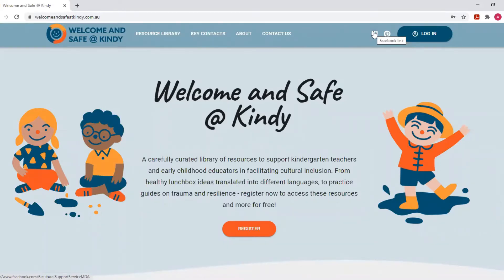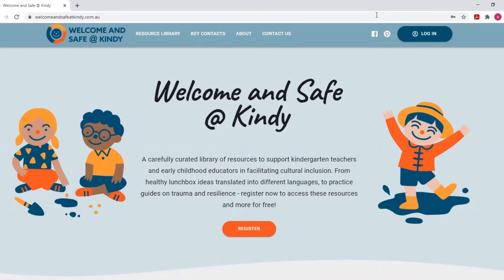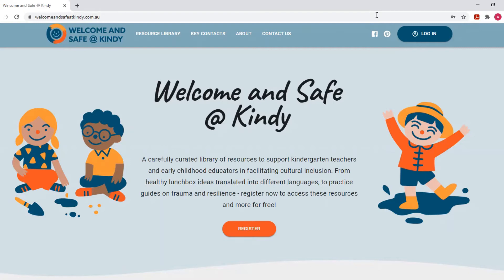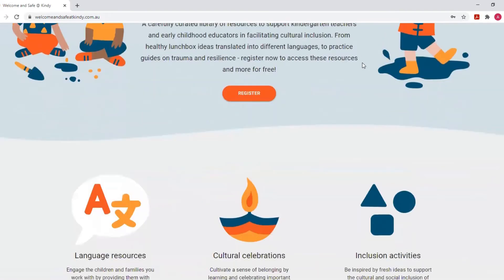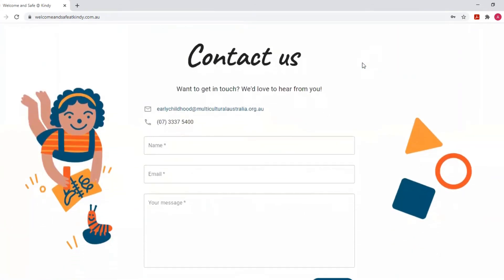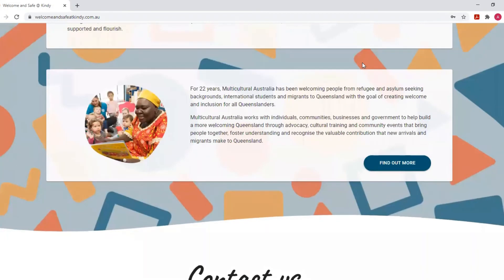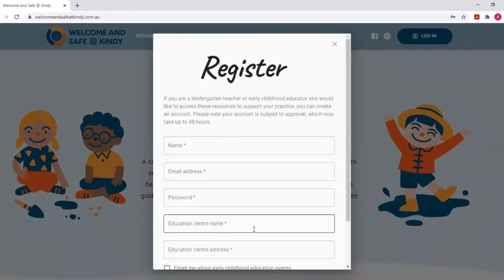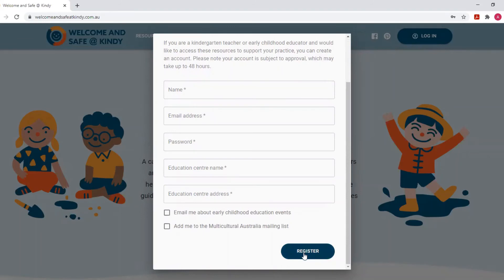Welcome and Safe @ Kindy: Register your account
If you are an early childhood educator, watch this video to learn how to register your account on our Welcome and Safe @ Kindy platform. Once registered, you will be able to start accessing a collection of resources to support in early childhood education practices towards cultural inclusion.